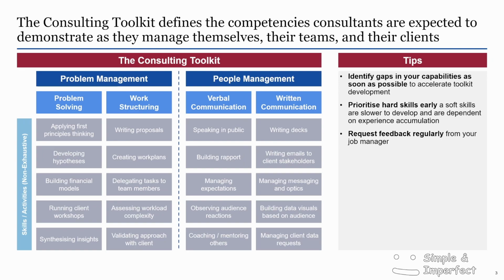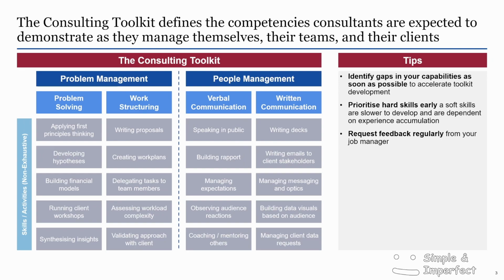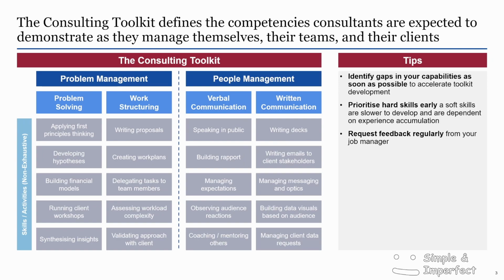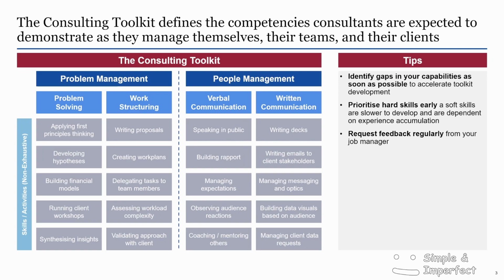What is the Management Consulting Toolkit?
Ever wondered what you'd learn if you pursued a career with MBB? You've come to the right place!